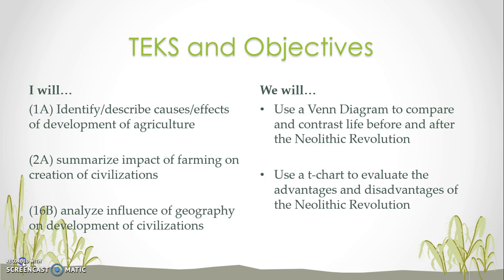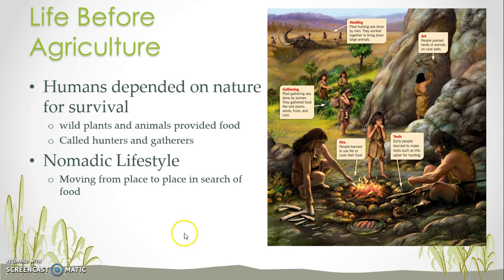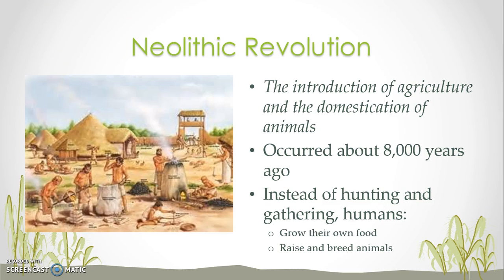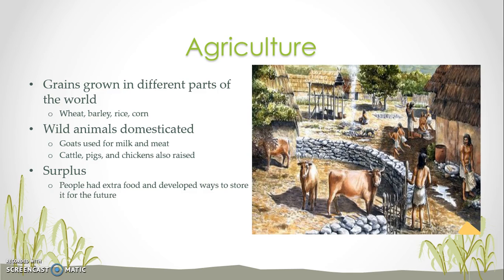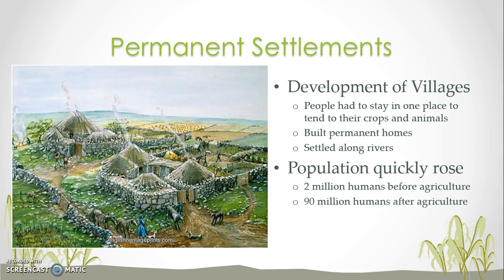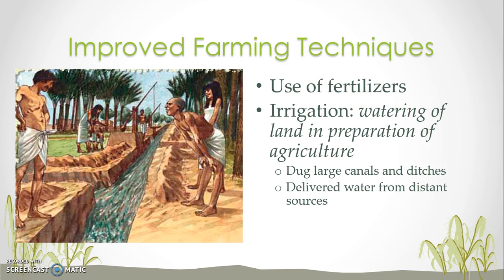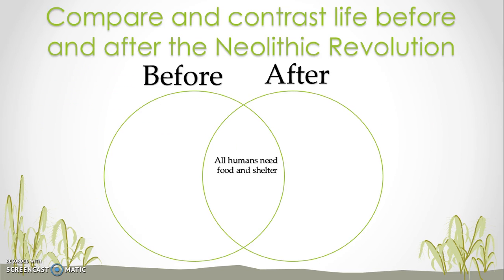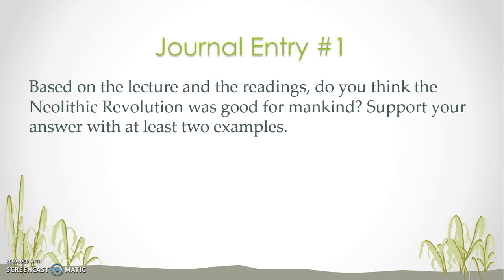UNIT 1 LESSON 1 Neolithic Revolution